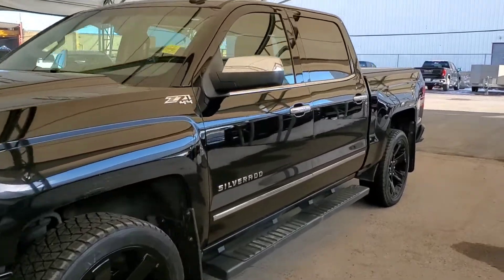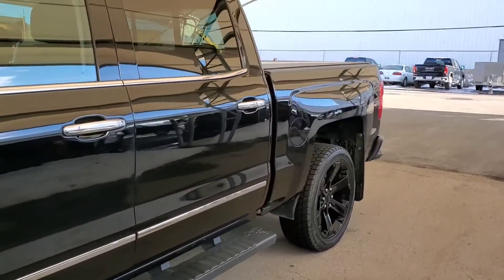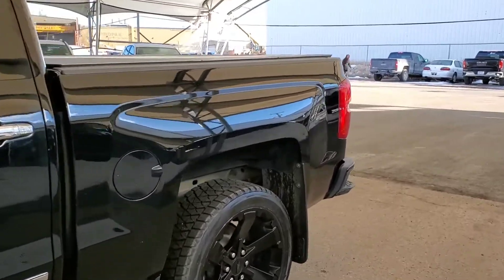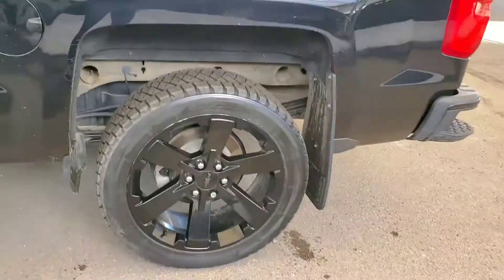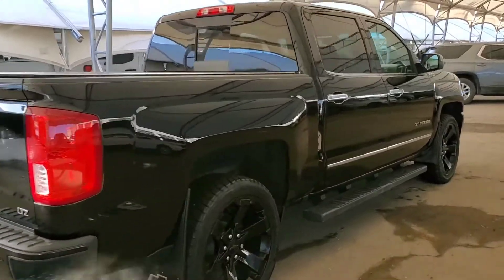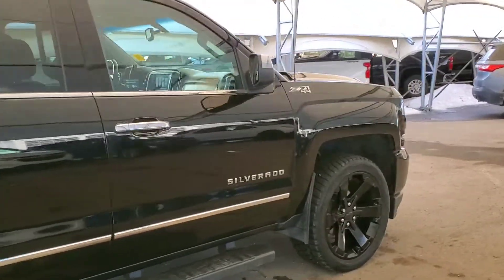2018 Chevrolet Silverado 1500